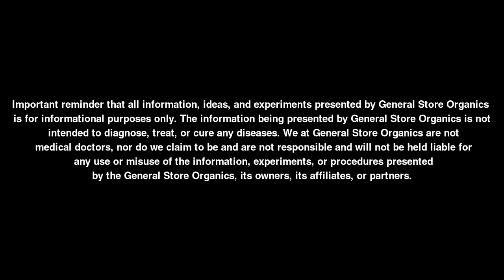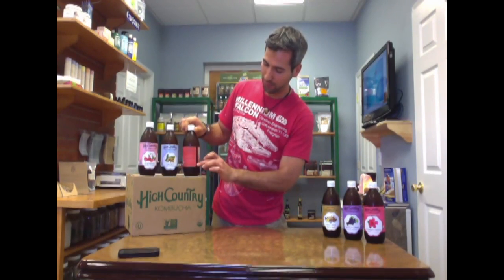High Country Kombucha: Ancient Tonic for Health, Rejuvination, Detox and wellbeing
Hey Hey,
   We are back! And this time we are here to show you the wonderful Kombucha tea made by High Country Kombucha. High Country was started by Steve Dickman and Ed Rothbauer while rooming together and creating a variety of flavors of a pure Kombucha tea. Ed was the first to brew Kombucha in the early 90's in order to aid with healing the paralysis he was suffering with after an accidental fall. Steve was exposed to brewing this miraculous tea while rooming together with Ed in 2003. They started introducing the wonderful flavors they created to both friends and family; High Country Kombucha was born and the rest is history!
   Ed and Steve use traditional bacterias and cultures to create the SCOBY (symbiotic colony of bacteria and yeast) used to make their Kombucha. Traditional methods combined with fresh Colorado Rocky Mountain spring water creates for you a much more potent and far superior product than any on the market today, and at double the strength.
   Ed and Steve did their homework and have brought to you a classic and pure product. We truly hope that you are able to get access to High Country and utilize this pure variety of kombucha tea in your holistic living practices.